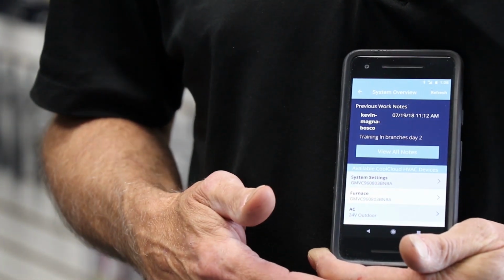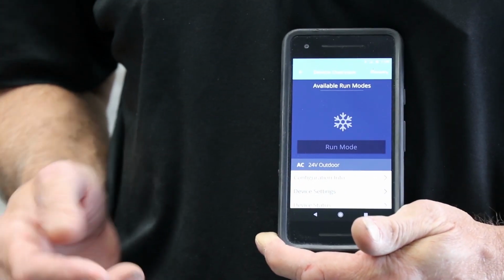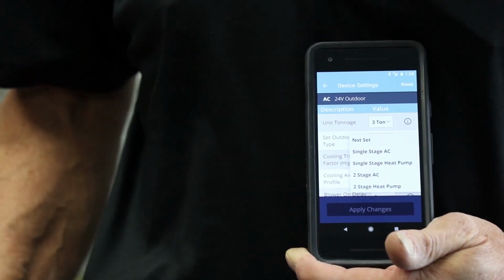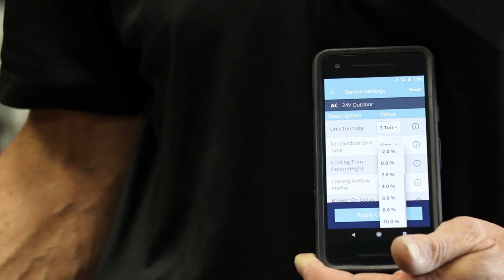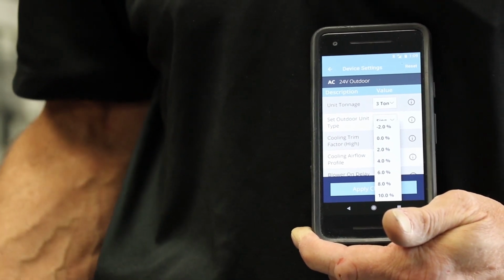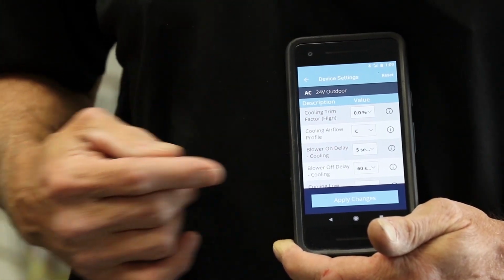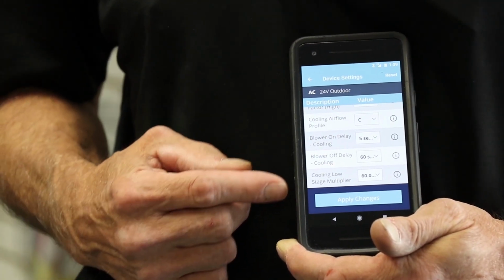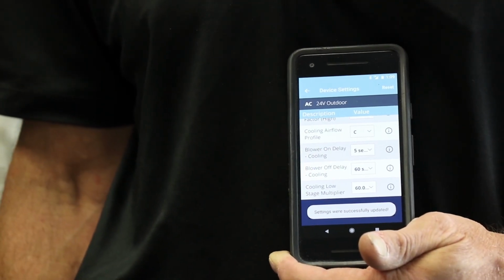Part Two Setting Up The AC Features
This is part 2 of 7 showing how to use the new comfort bridge app.